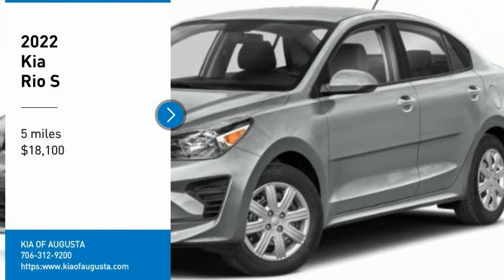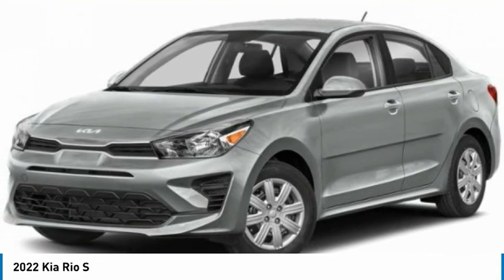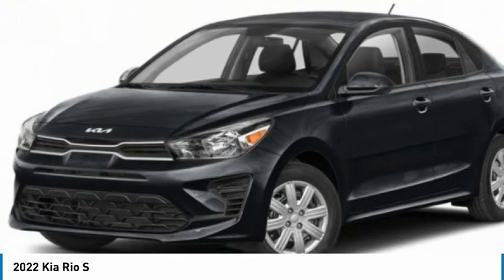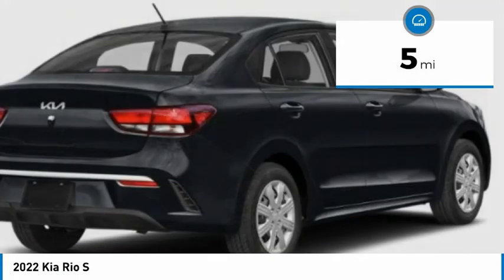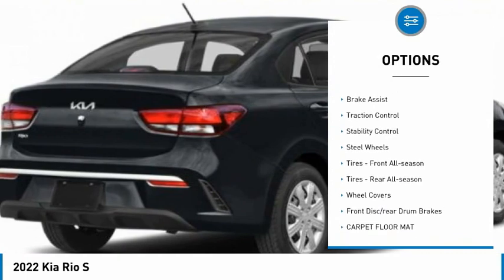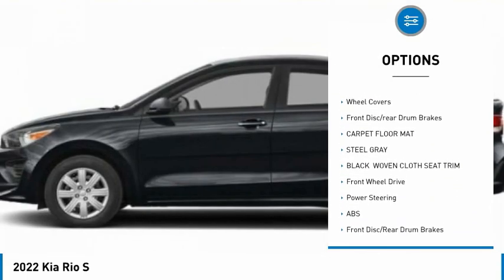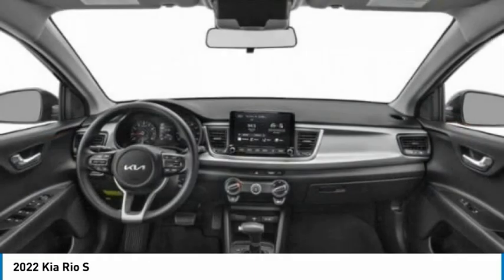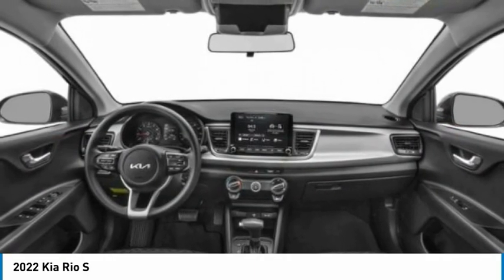2022 Kia Rio K9018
2022 Kia Rio S